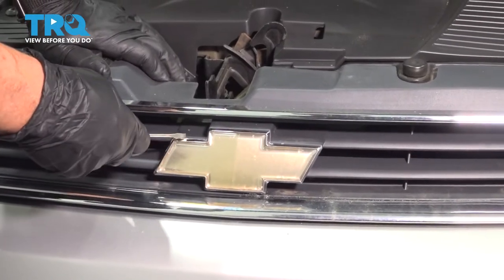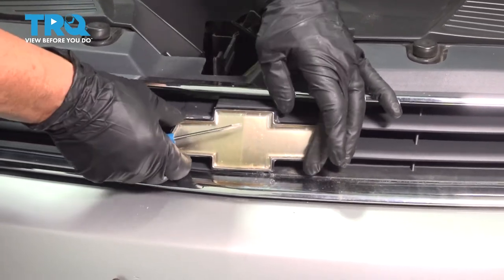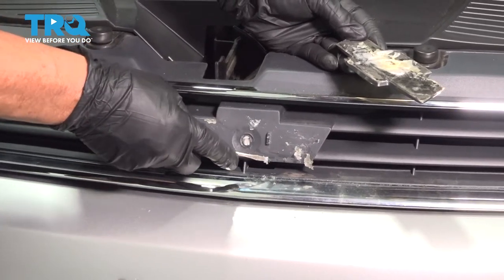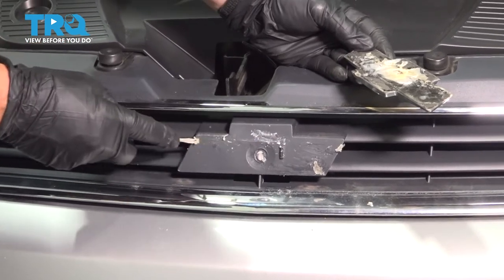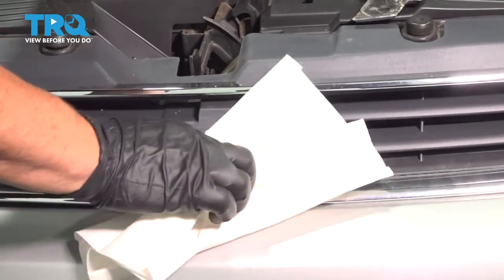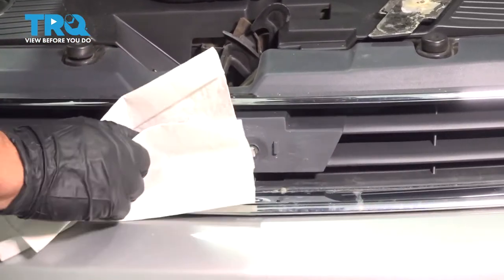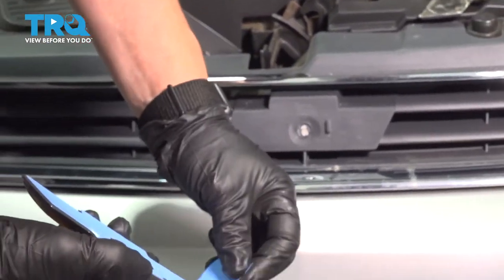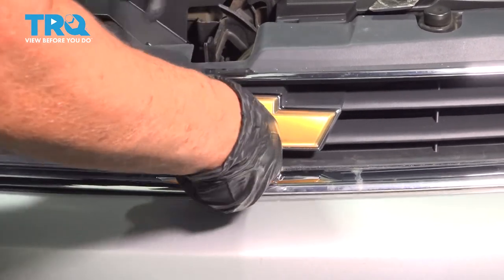How to Replace Emblem 2006-2013 Chevrolet Impala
This video shows you how to install a new Chevy Bowtie grille emblem on your 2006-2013 Chevrolet Impala.
 If the Chevy bowtie emblem on the front of your Impala has been worn down by road debris and dirt, or has just fallen off completely, you can install a new one yourself easily.

This process should be similar on the following vehicles:
2006 Chevrolet Impala
2007 Chevrolet Impala
2008 Chevrolet Impala
2009 Chevrolet Impala
2010 Chevrolet Impala
2011 Chevrolet Impala
2012 Chevrolet Impala
2013 Chevrolet Impala